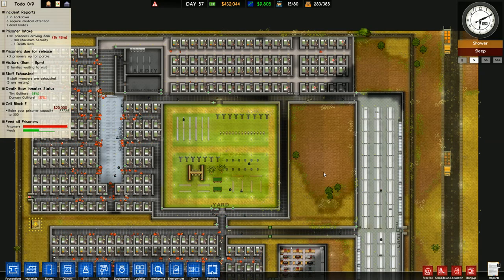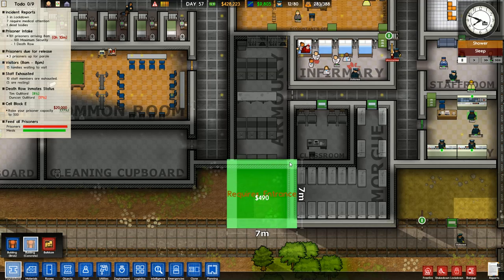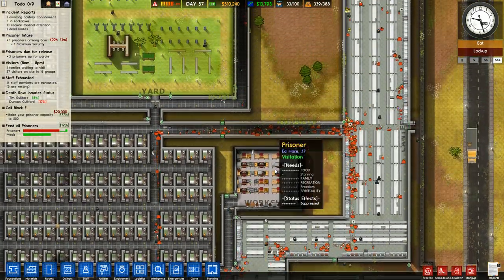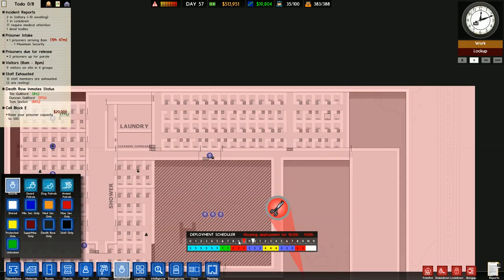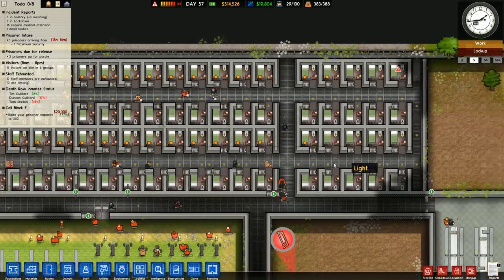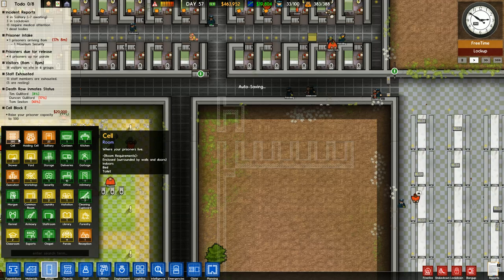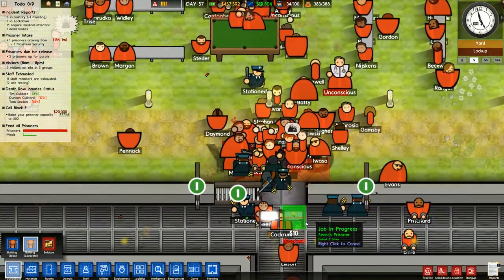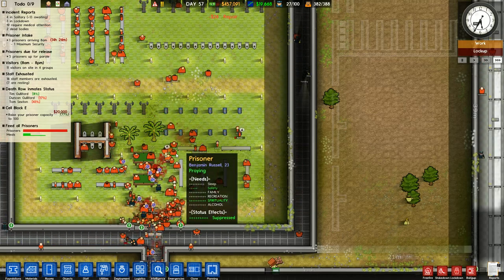SPACE EFFICIENT - Prison Architect Alpha 32 - Part 24 ★ Let's Play Prison Architect